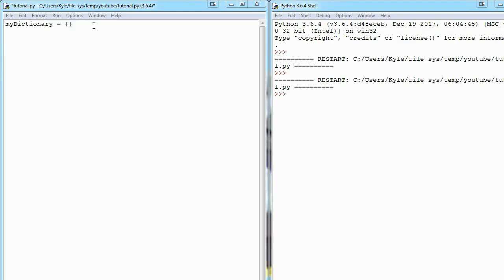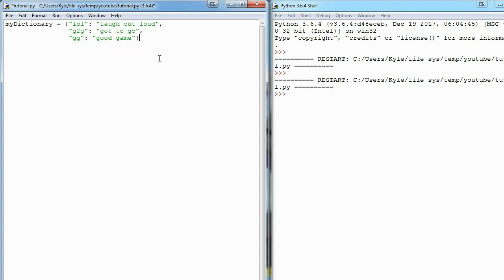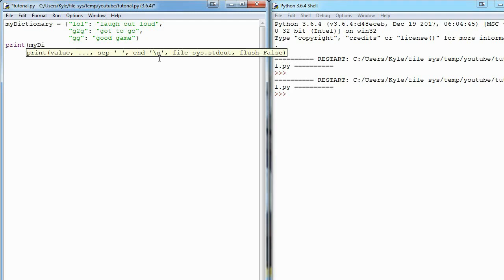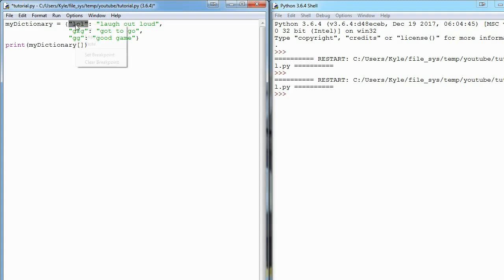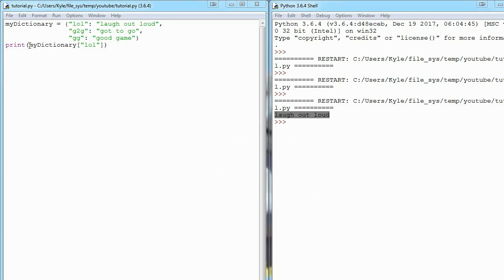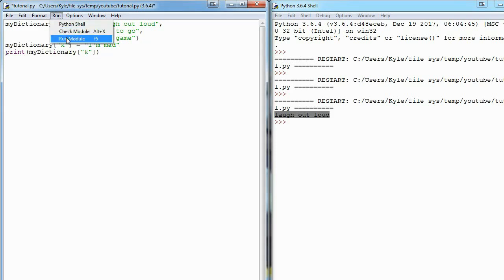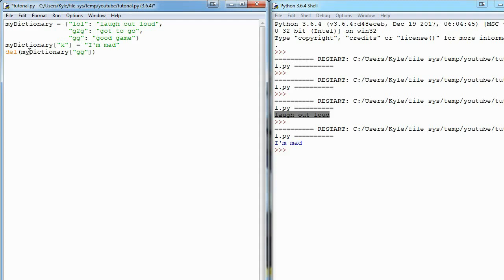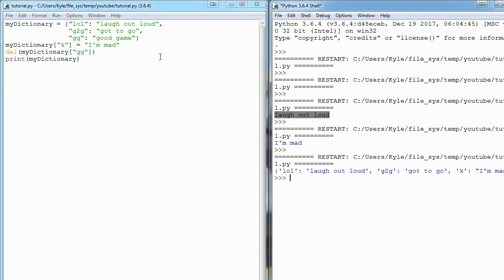Python 3 Basics (26/34) - Dictionary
Dictionaries are a way of storing key value pairs.
In physical dictionaries, the work we are looking for is the key, and its definition is the value.